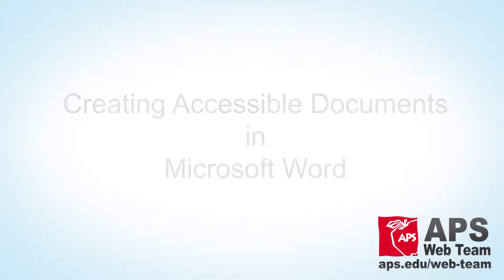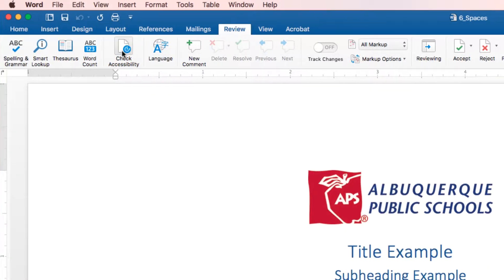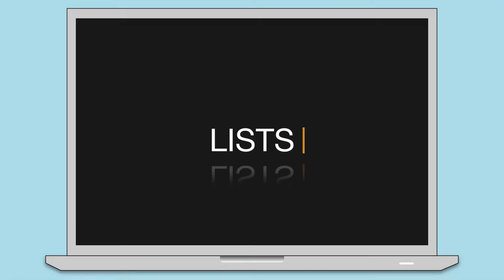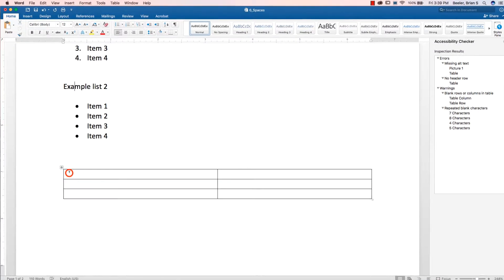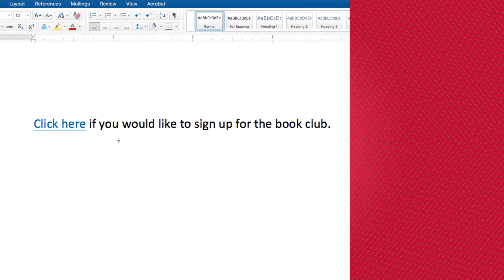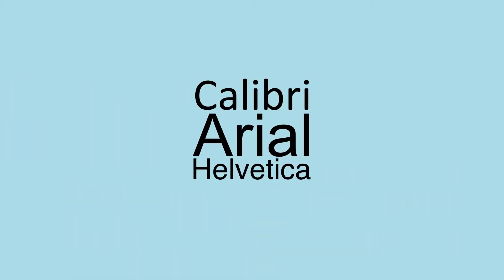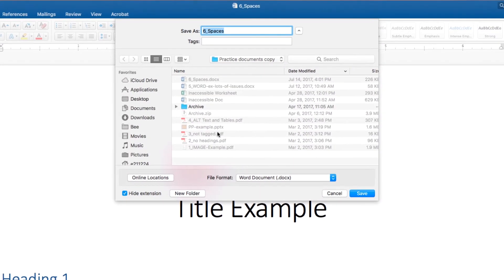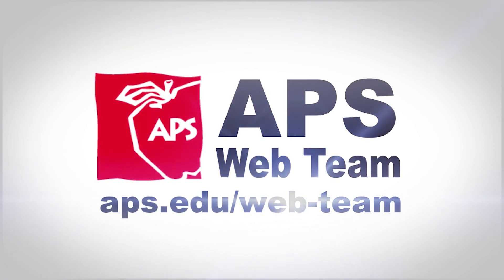Creating Accessible Documents in Microsoft Word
An overview of where to find the Accessibility Checker and some of the common issues found when creating accessible documents in Microsoft Word.